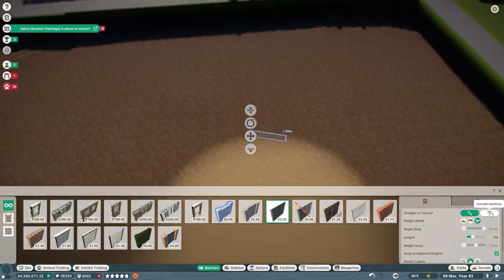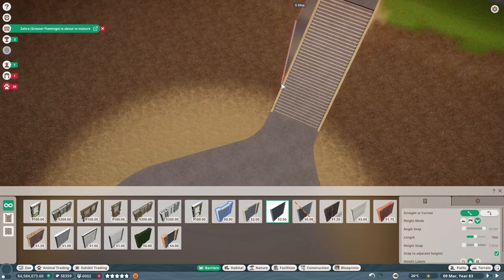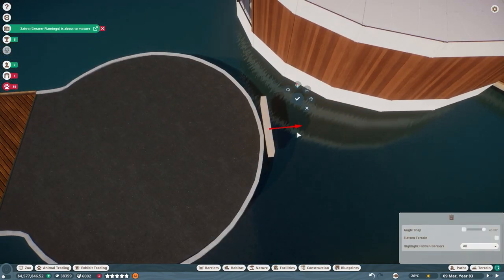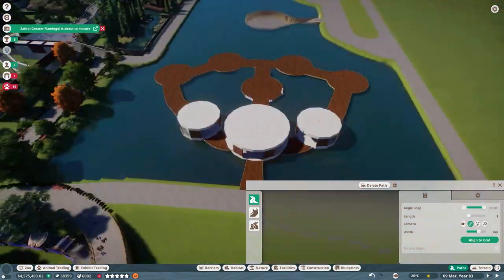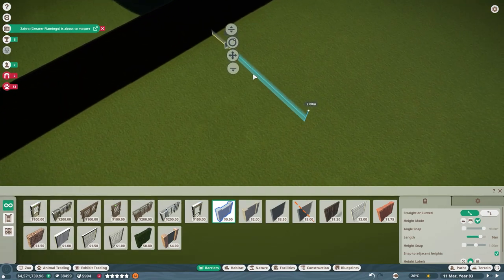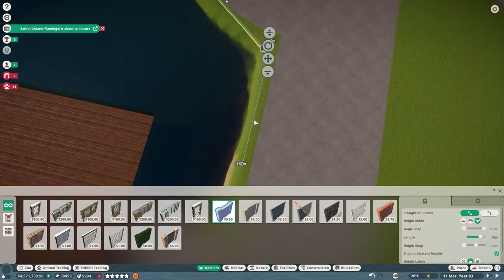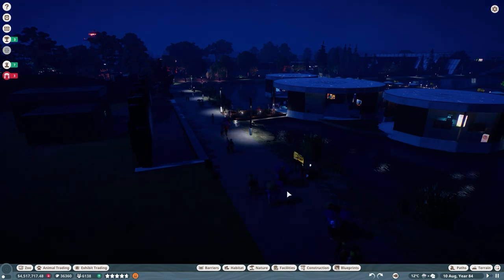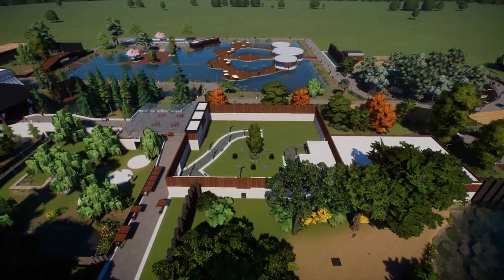Modern Viewing Dock! | Ep 18 | Planet Zoo Franchise Mode Let's Play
In this series we are starting a brand new global franchise in Planet Zoo. We are on a mission to create a modern/eco-style zoo that is both beautifully build and managed! Neuropa City Zoo is located in temperate Europe, and we will be focusing on animals from temperate climates all around the world for this zoo!

In this episode we add a huge new transitional area filled with guest facilities and habitats for the hippopotamus, pygmy hippo, and gharial! This aquatic habitat features modern style circular observation buildings and a large floating observation deck for guests.

0:00:00 Speedbuild
0:16:43 New Area Tour
0:31:18 Outro